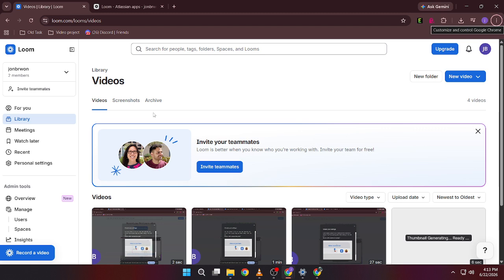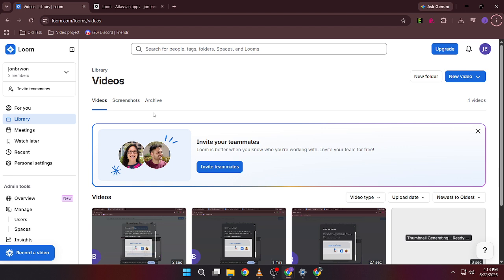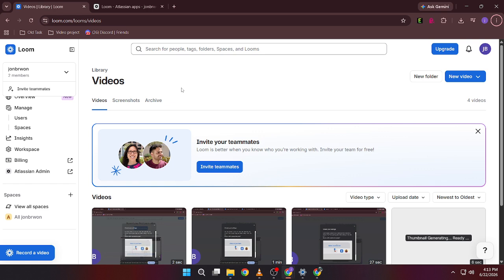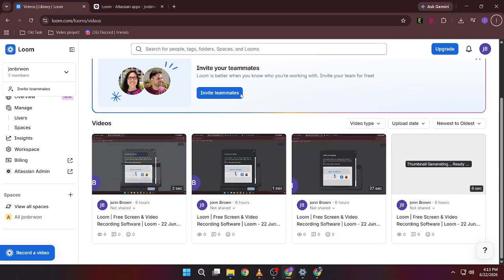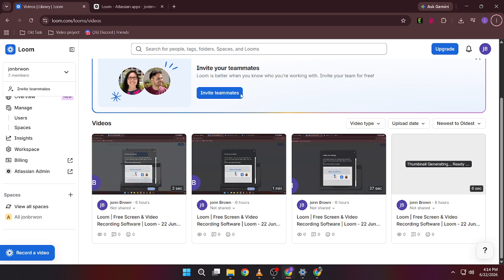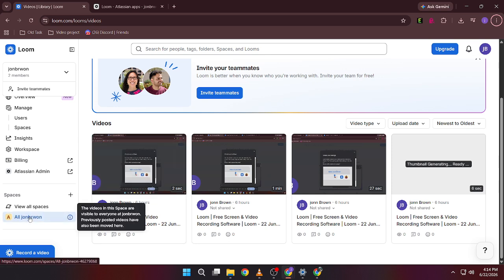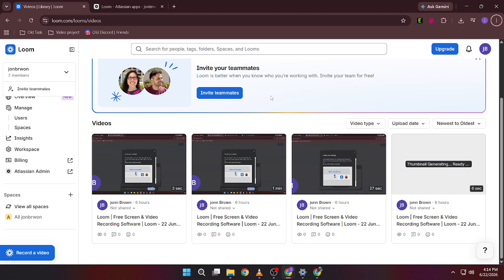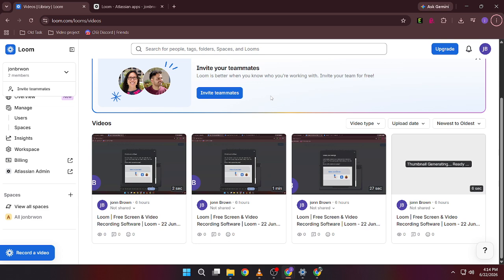How to Use Loom for Team Communication Full Guide 2026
How to Use Loom for Team Communication in 2026? Learn step-by-step how to use Loom for async team communication, project updates, feedback sharing, onboarding, client communication, training, and remote collaboration. In this complete Loom tutorial, you’ll discover how to record screen and webcam messages, organize videos, share links, improve team productivity, and communicate clearly without endless meetings. Perfect for beginners, freelancers, remote teams, managers, startups, teachers, and businesses looking to use Loom for faster and more effective communication.